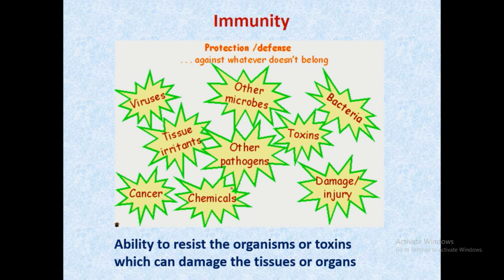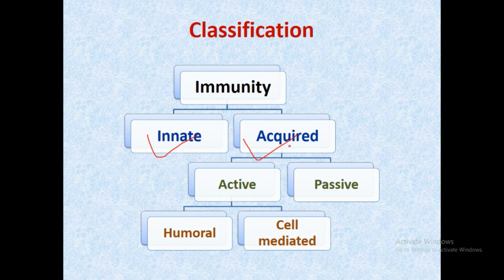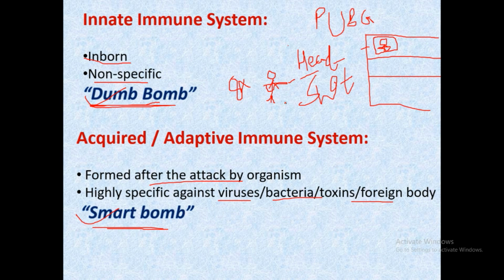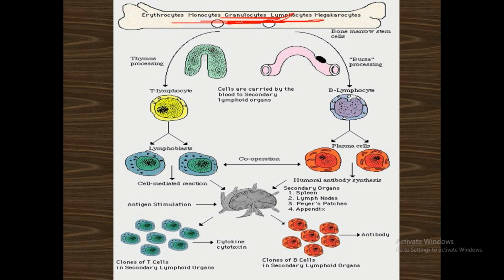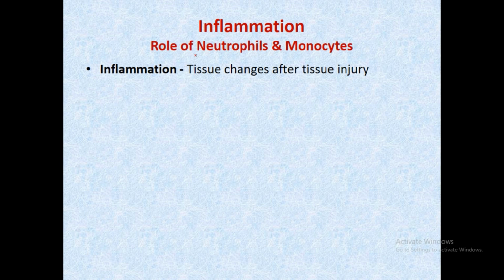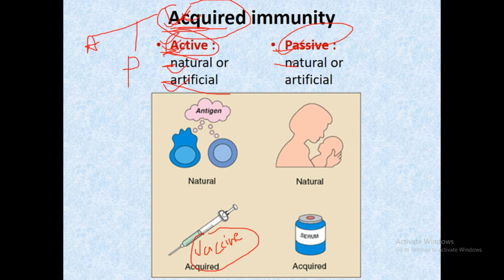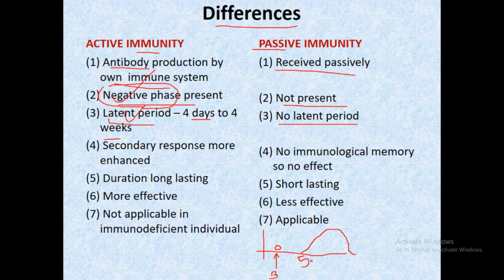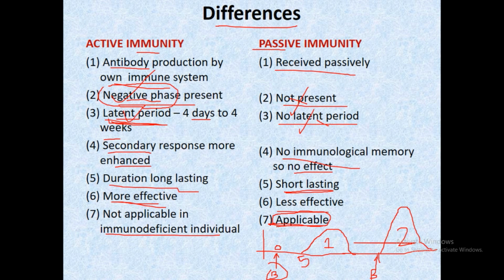Ch8 IMMUNITY | BLOOD PHYSIOLOGY